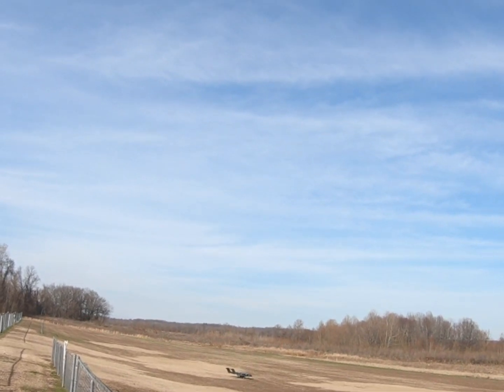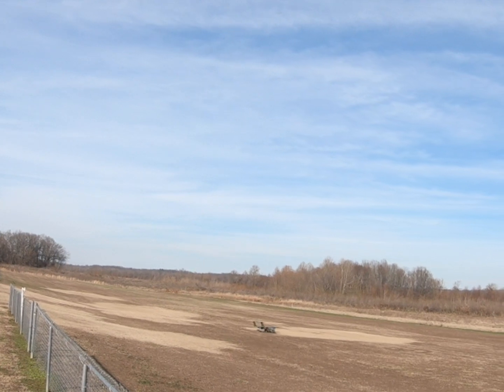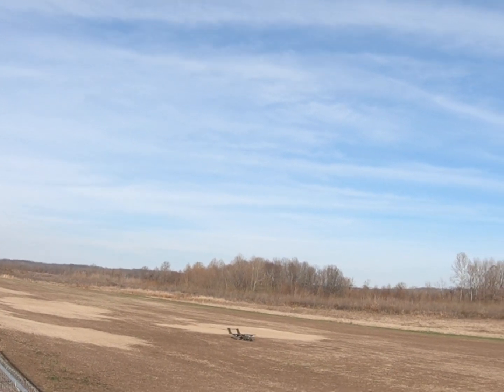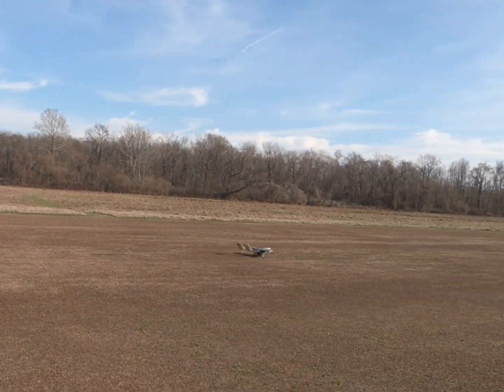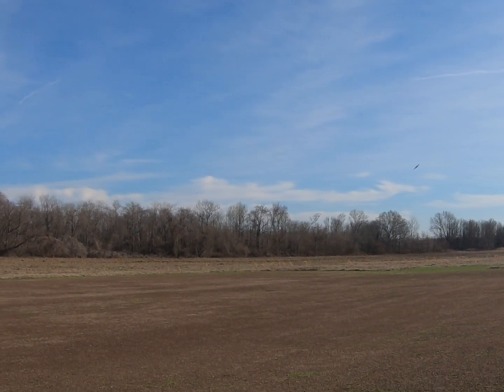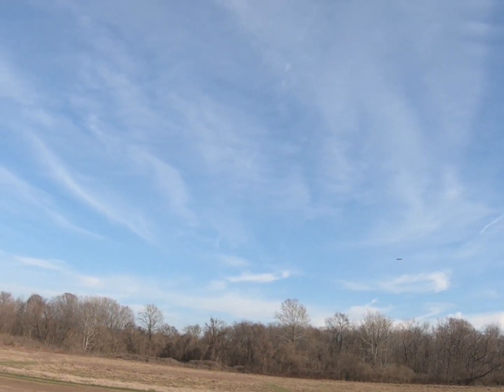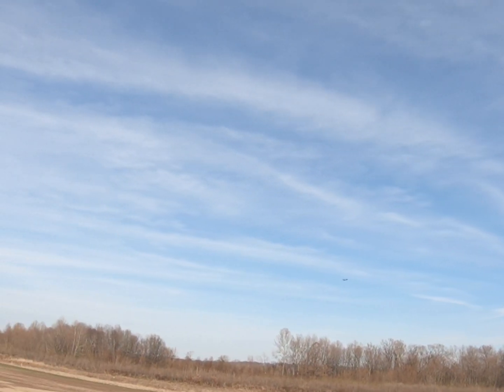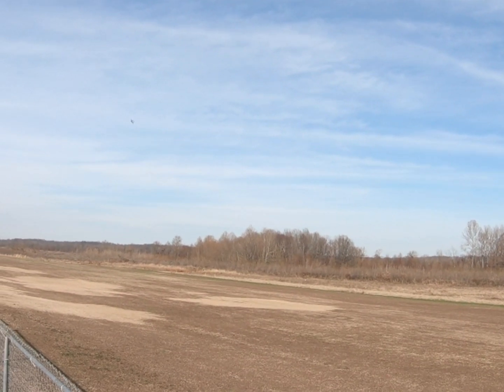Nexa OV-10 Bronco Test Flight with Full 3D Printed Weapons Load